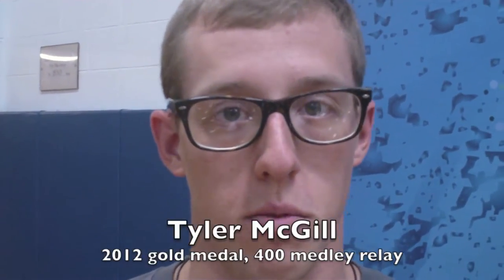Olympic gold medalists Tyler McGill and Lauren Perdue visit Middletown High School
2012 Olympic gold medalists Tyler McGill and Lauren Perdue visited Middletown High School on Oct. 19, 2013 for a swim clinic presented by the Faster & Fitter Swim Tour.

Included in the video are interviews with McGill and Perdue, highlights of the clinic and some words from Middletown swimmer Noah DeRocker.